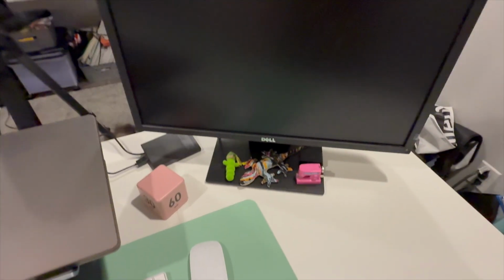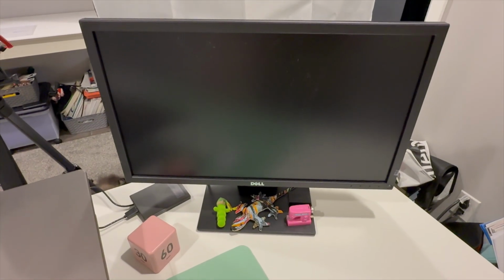5 Tools I Use Every Day To Create TPT Products (That Make My Life Easier!)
These are the exact 5 tools I use to create and market my Teachers Pay Teachers products from design to filming! 💻 Whether you're just starting your TPT store or scaling up, these essentials will make product creation faster and easier.